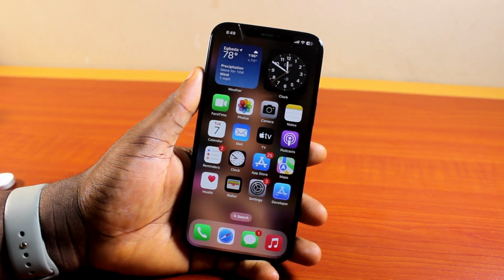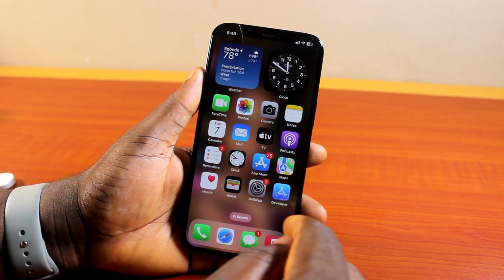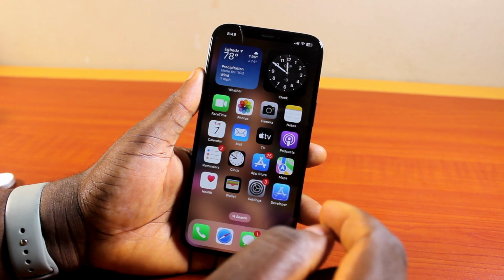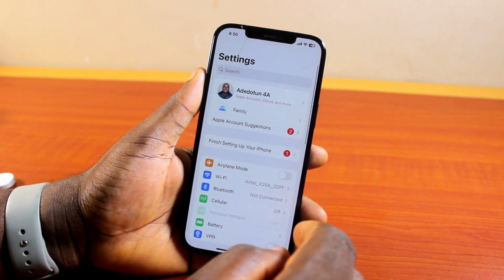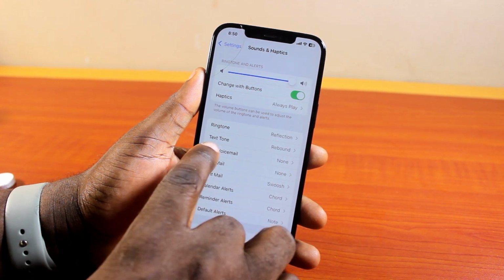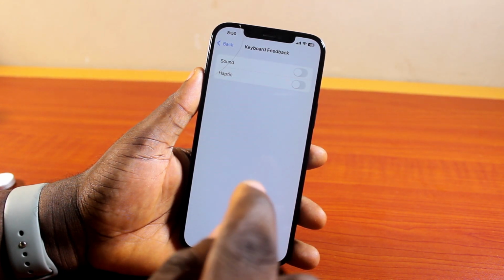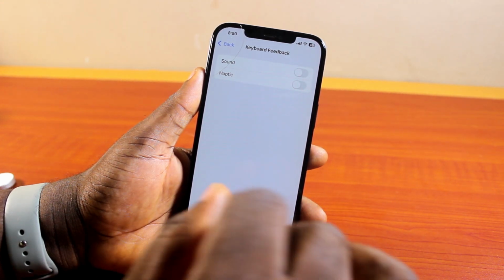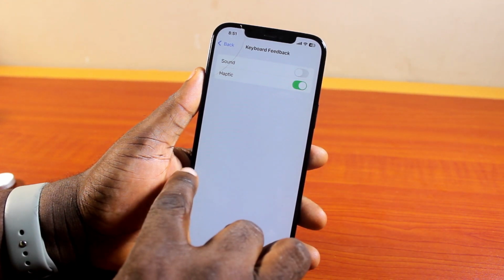How to Turn on Keyboard Vibration on iPhone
I suppose your iPhone keyboard is not vibrating while typing and that is why you are here. So, in this guide, you will learn how to turn on keyboard vibration on your iPhone.